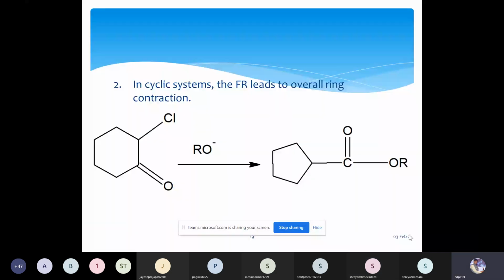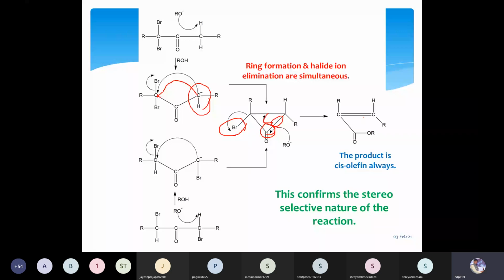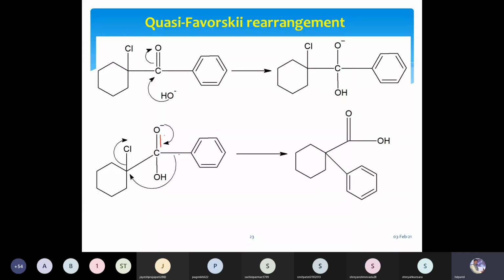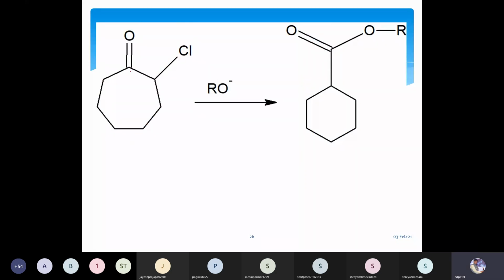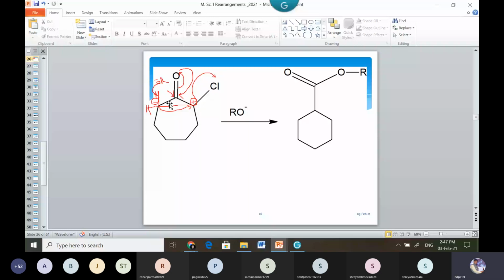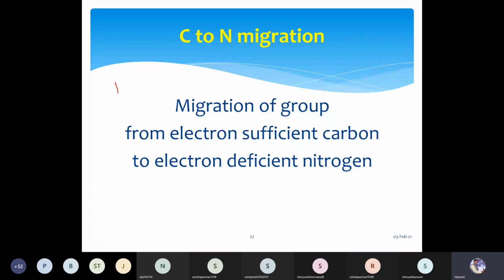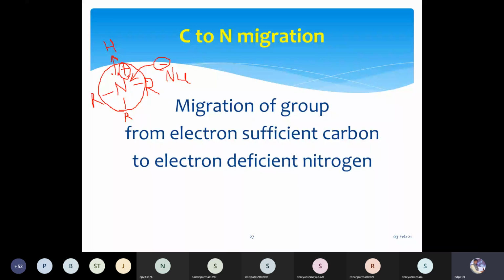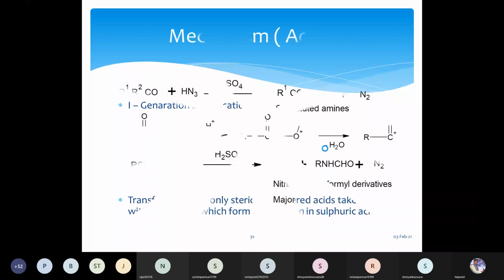MSc sem 1 Gujarat university Rearrangement by HD patel 2